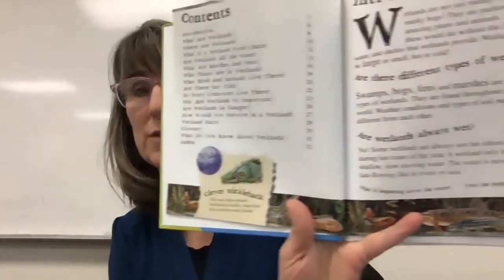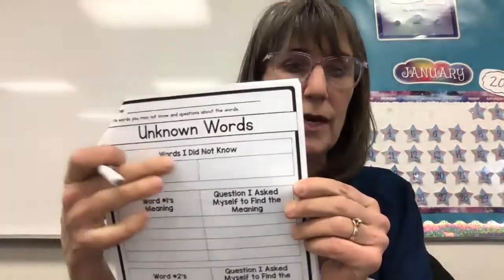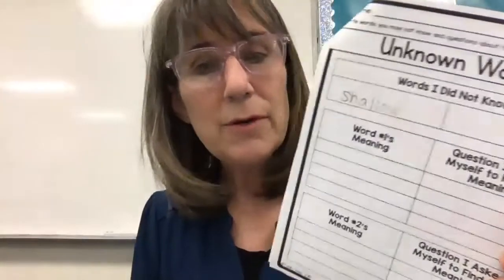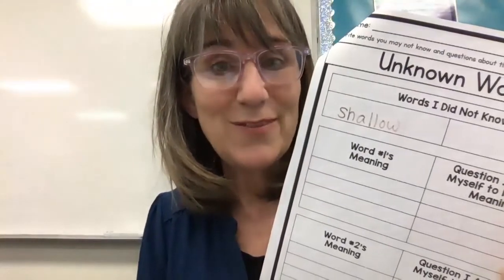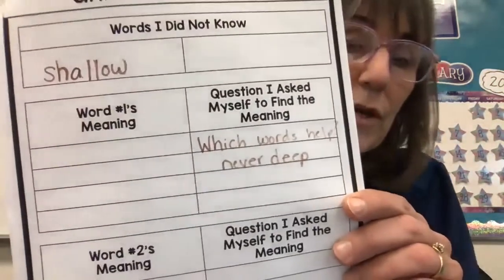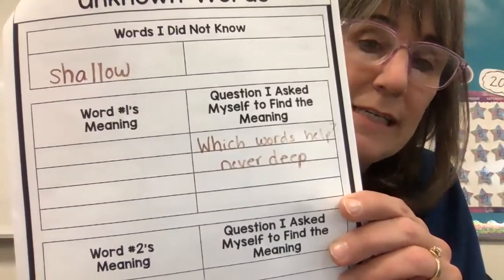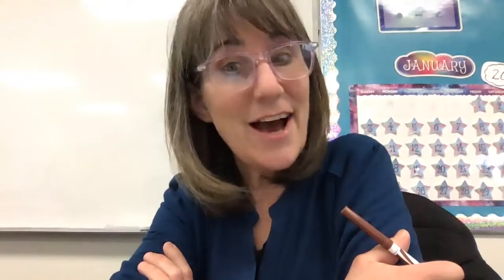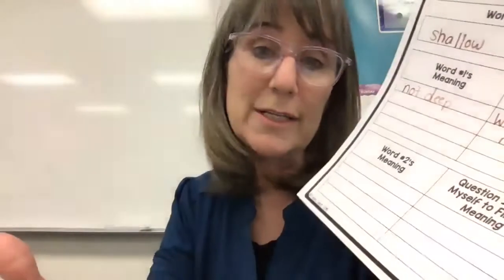ELA Jan 6